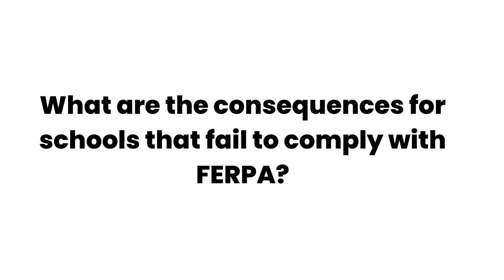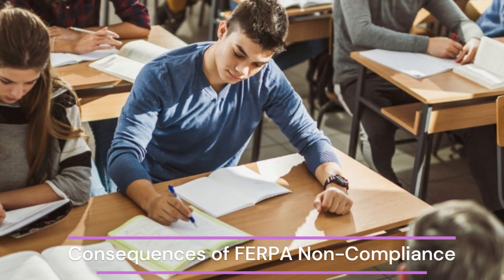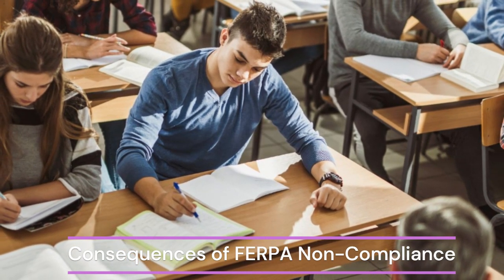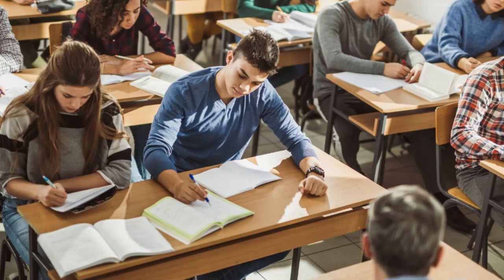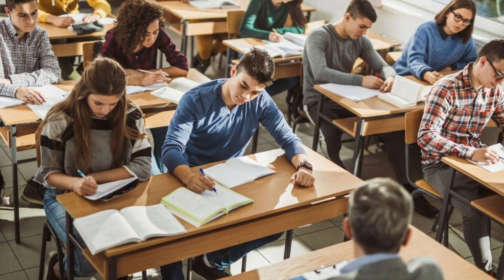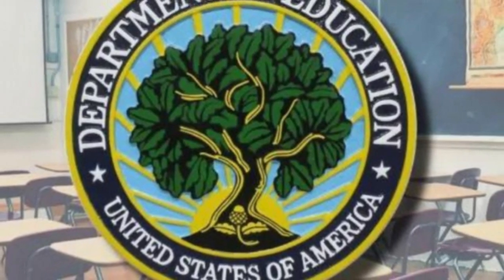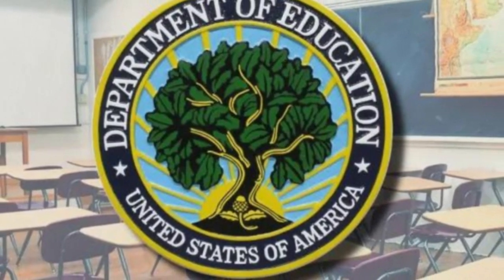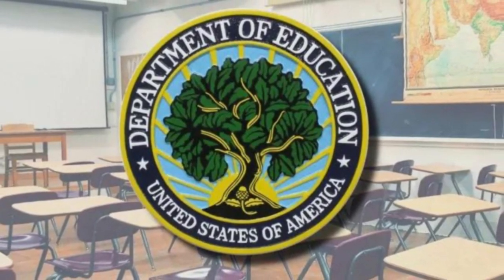Understanding the Family Educational Rights and Privacy Act (FERPA): Your Rights Explained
Unlock the essentials of FERPA with our video "Understanding the Family Educational Rights and Privacy Act (FERPA): Your Rights Explained." 📚 Discover what this law means for students, parents, and educators, ensuring your educational privacy is safeguarded. Whether navigating school records or understanding disclosure rights, we've got you covered! Stay informed and empowered about EducationRights and StudentPrivacy. Join us to learn how FERPA impacts your educational journey!